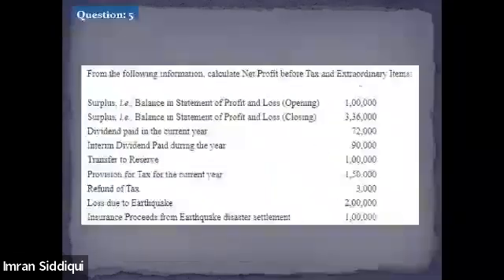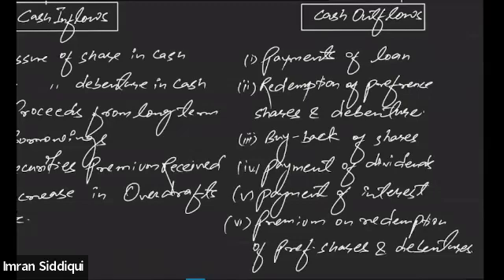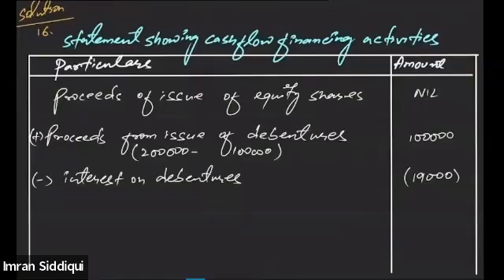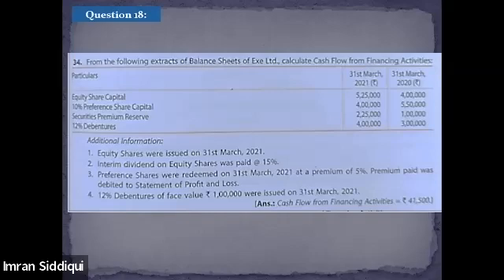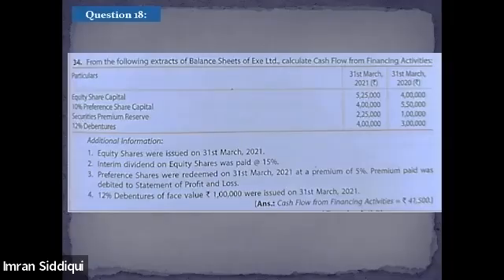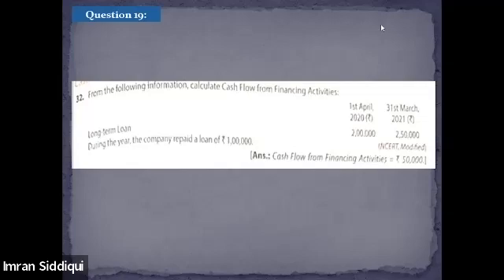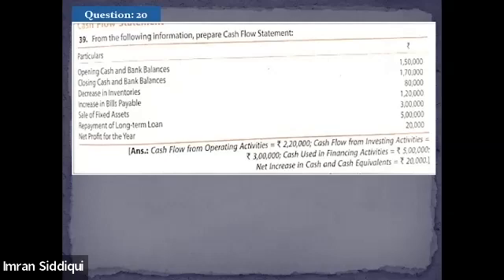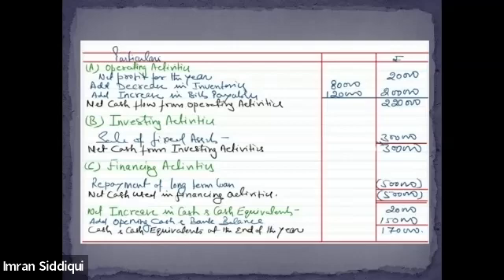Learnivio | Cash Flow Statement | Lect 98 | 12th MEA | 30-01-2023